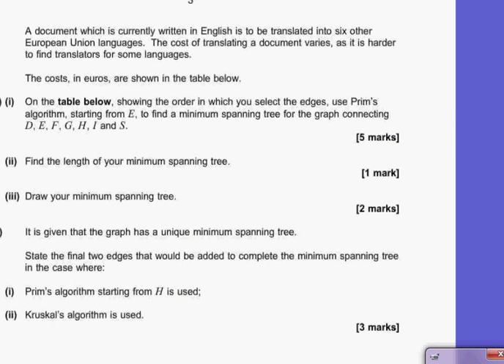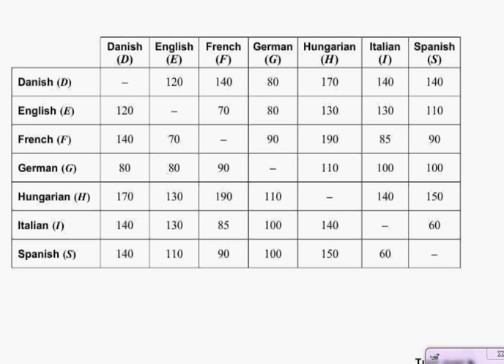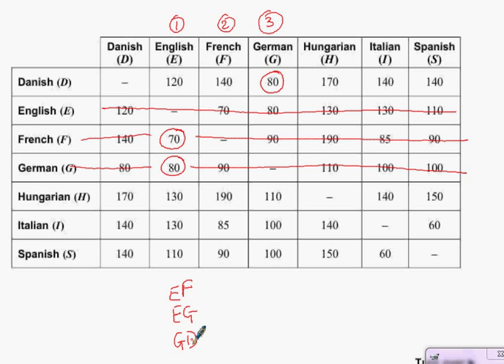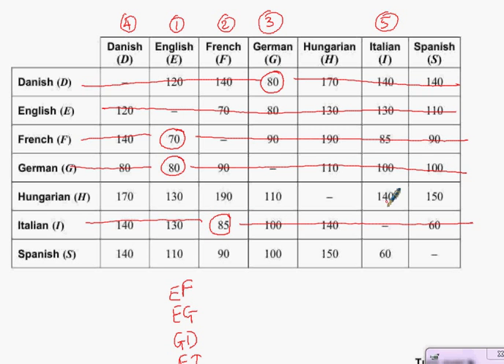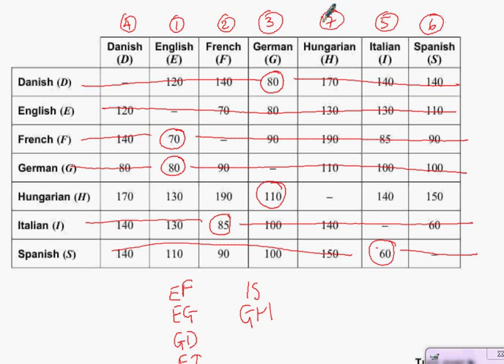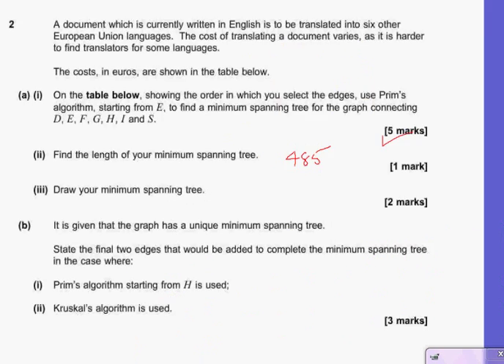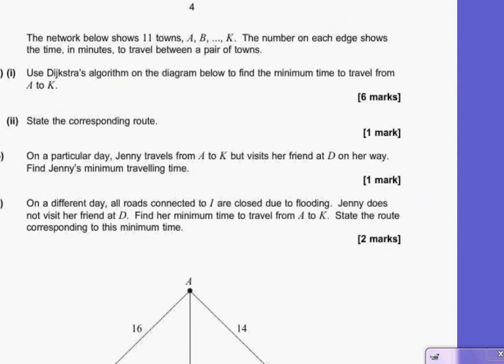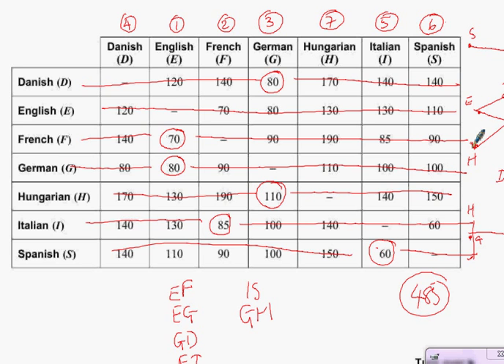2014 june D1 question 2 NFN